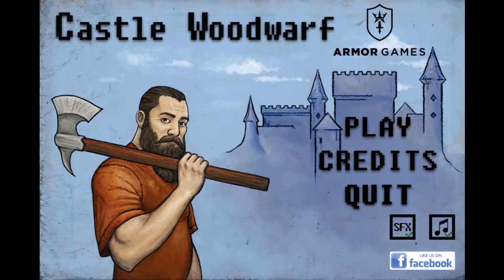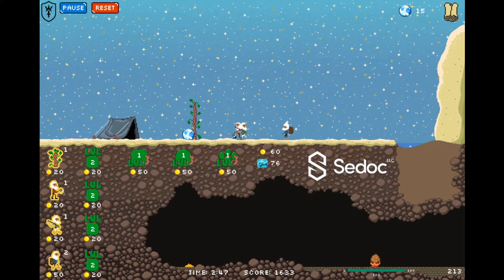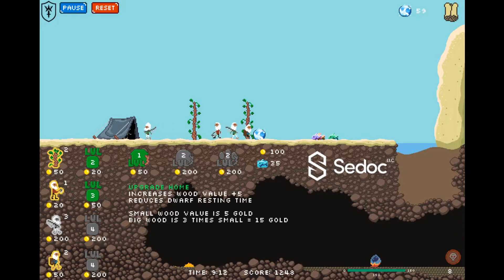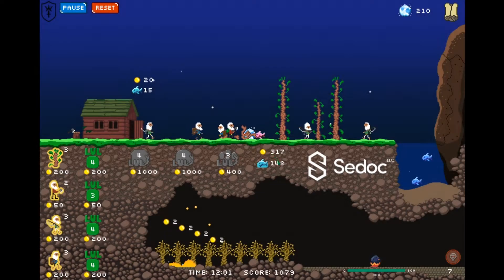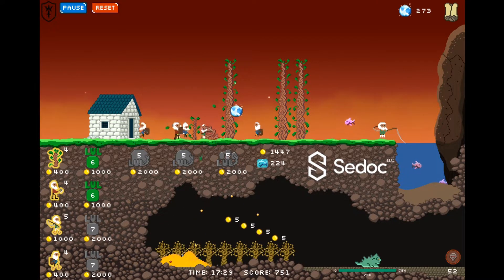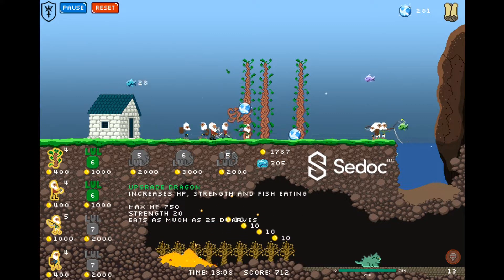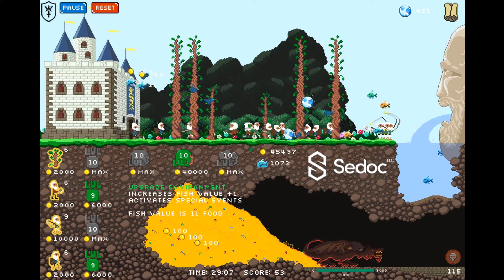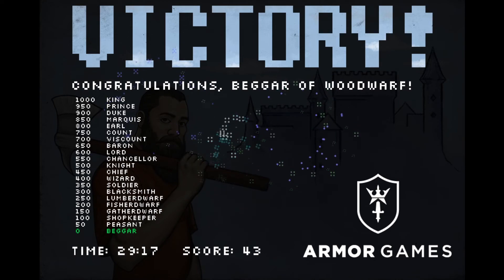Castle Woodwarf | Game Spotlight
Castle Woodwarf is a short farming simulator where you must grow your colony, raise a dragon, and flood the dungeon that keeps spawning monsters under your home.